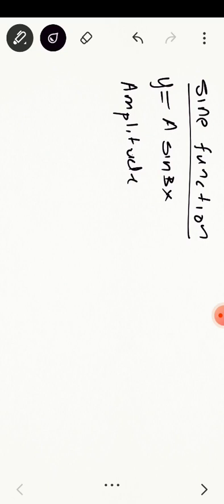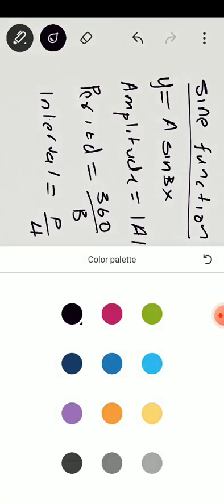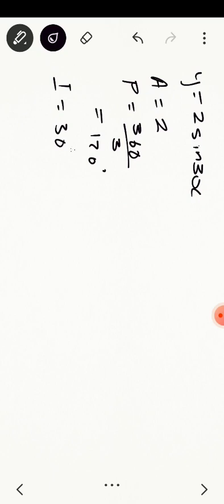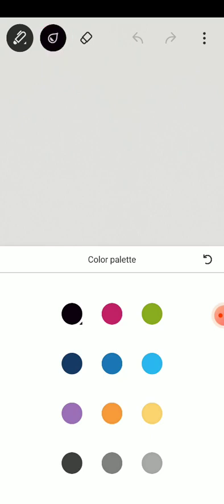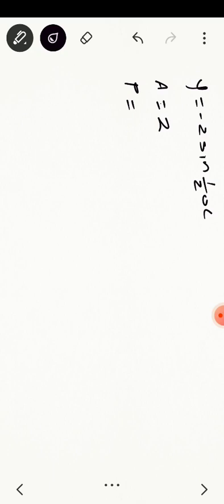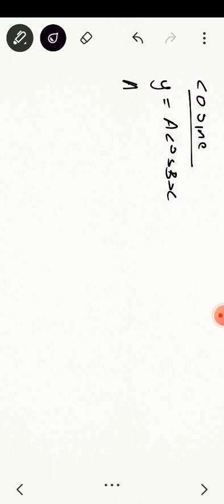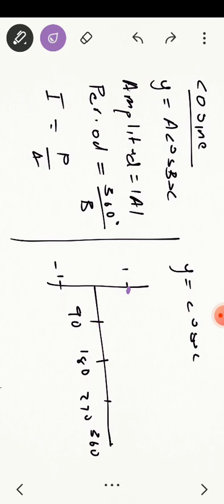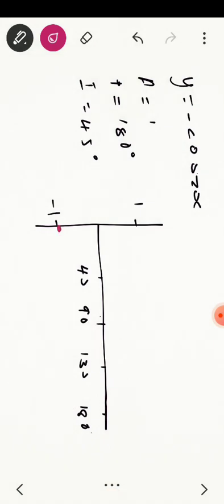Sine and Cosine functions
In this video we will be learning how to sketch the sine graph and Cosine graph in degrees.